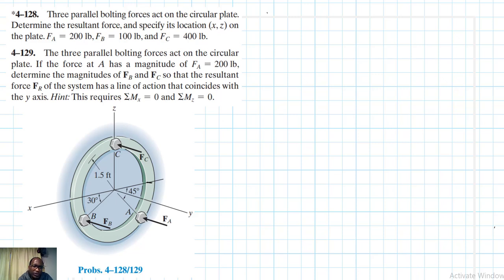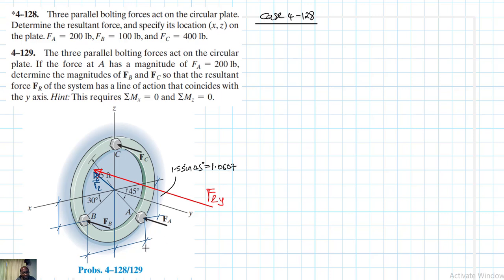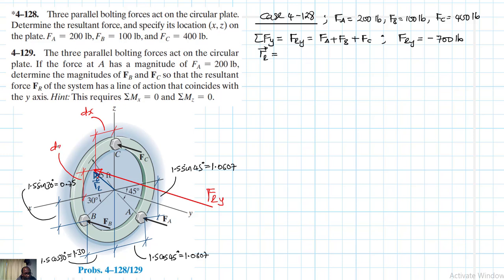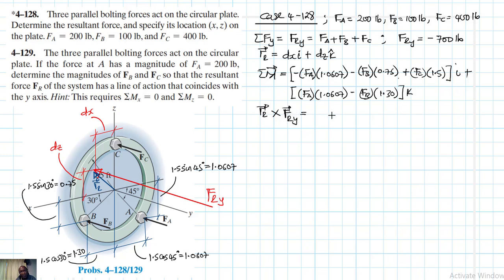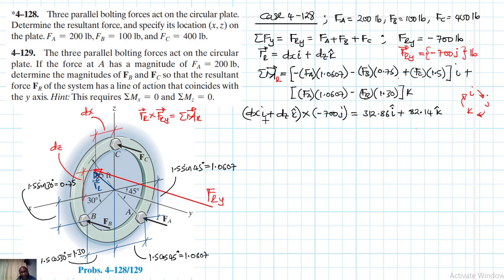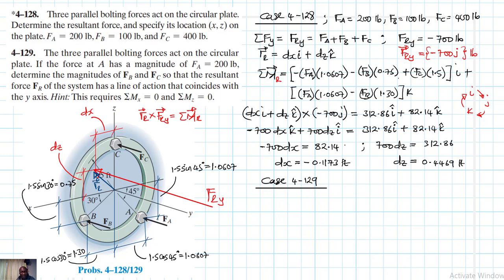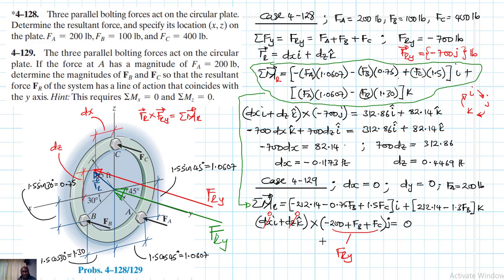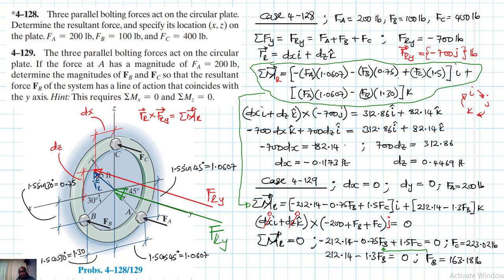4–128, 4–129 Force System Resultants (Chapter 4: Hibbeler Statics) Benam Academy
PROBLEM: F4-1
*4–128. Three parallel bolting forces act on the circular plate. Determine the resultant force, and specify its location ( x , z ) on the plate. FA = 200 lb , FB = 100 lb , and FC = 400 lb .
4–129. The three parallel bolting forces act on the circular plate. If the force at A has a magnitude of FA = 200 lb , determine the magnitudes of FB and FC so that the resultant force FR of the system has a line of action thatcoincides with the y axis. Hint: This requires Mx = 0 and Mz = 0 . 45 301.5 ft
z
x A y B
C
FB FA
FC
 Probs. 4–128/12